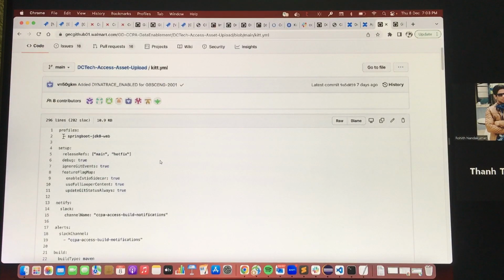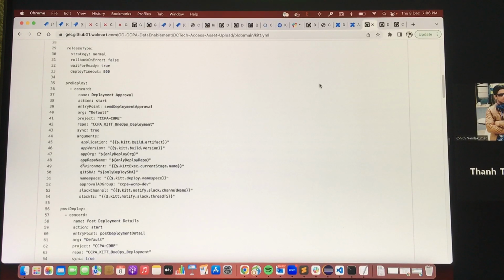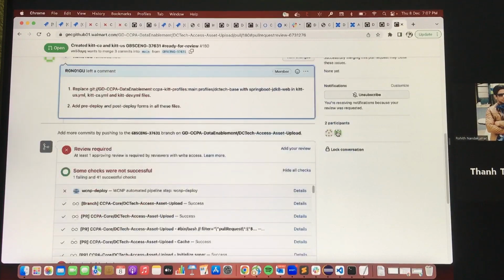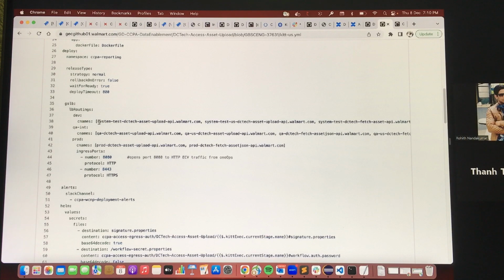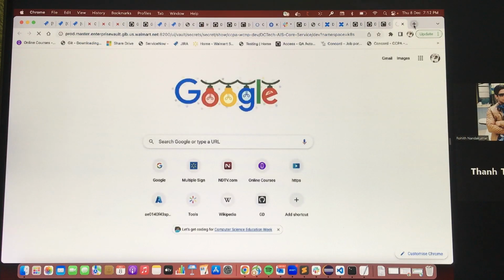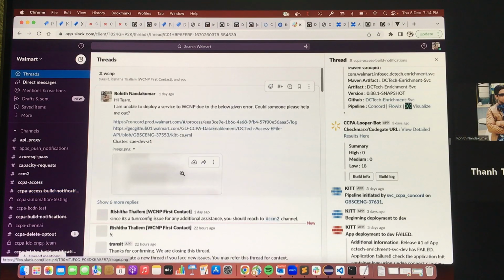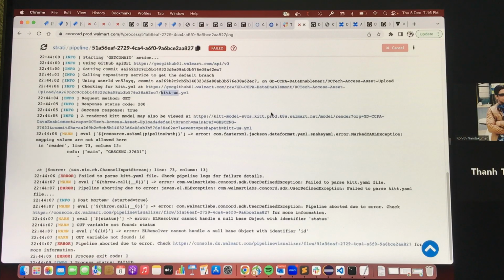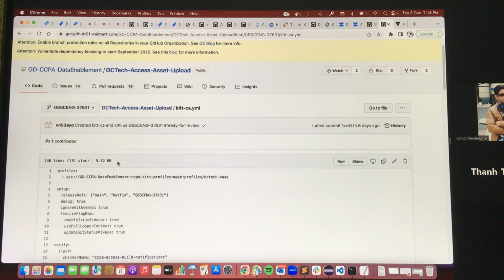Rohith N - kitt change in Asset Upload Service